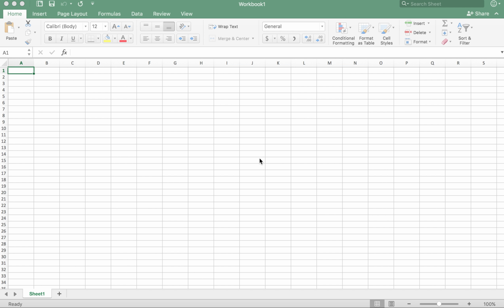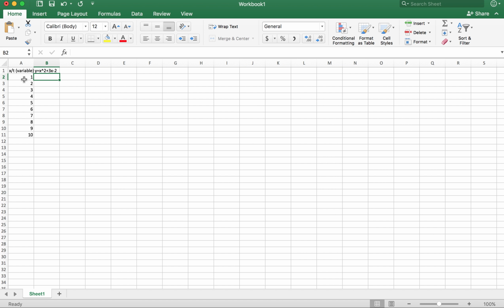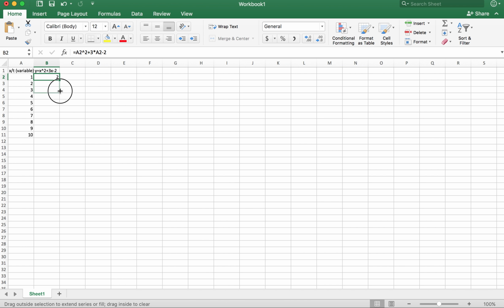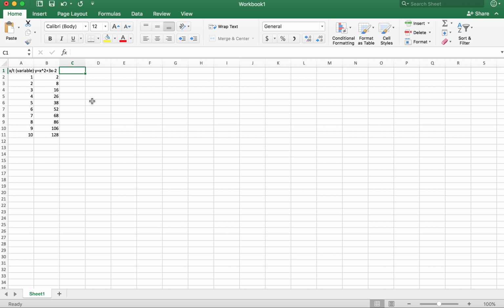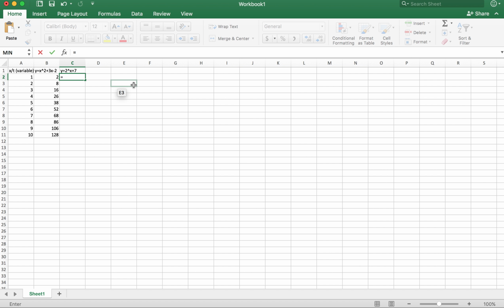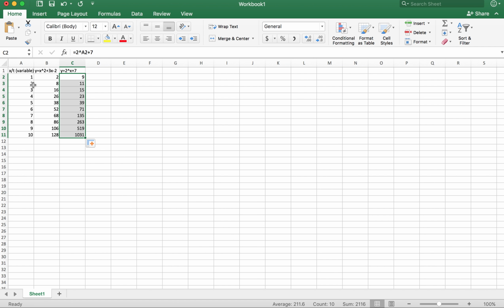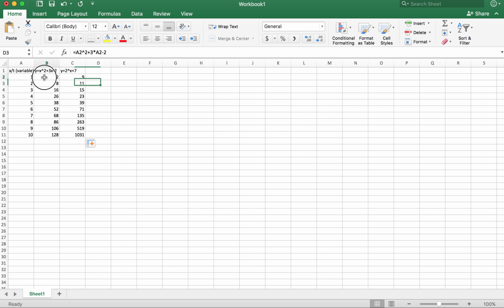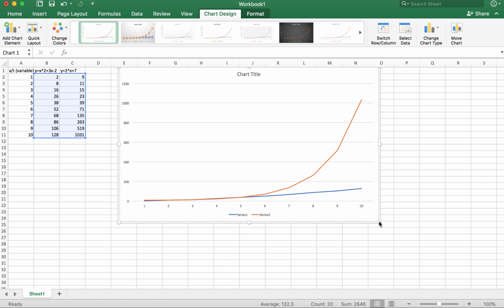Graphing Equations in Excel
This is a simple overview of graphing systems of equations in excel.